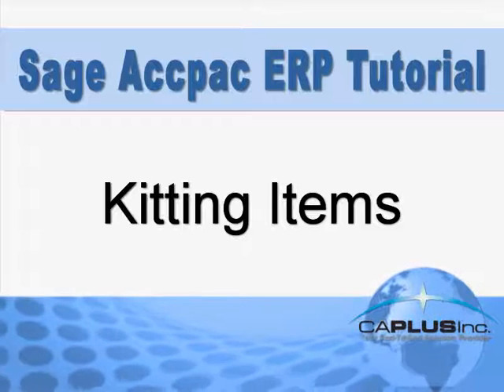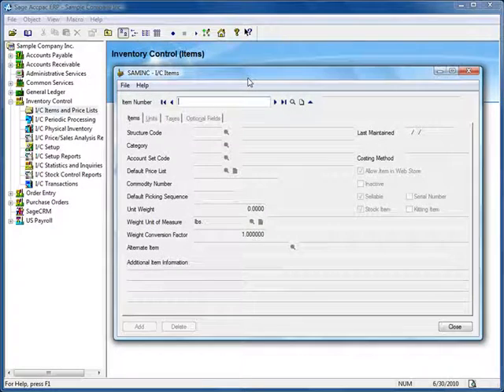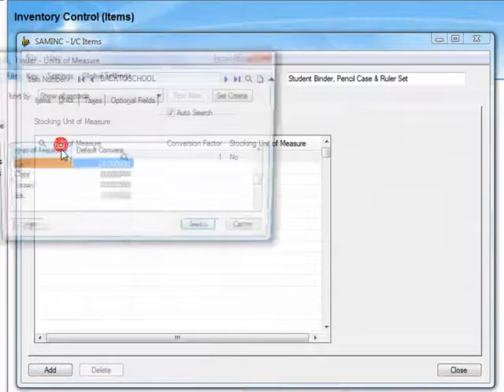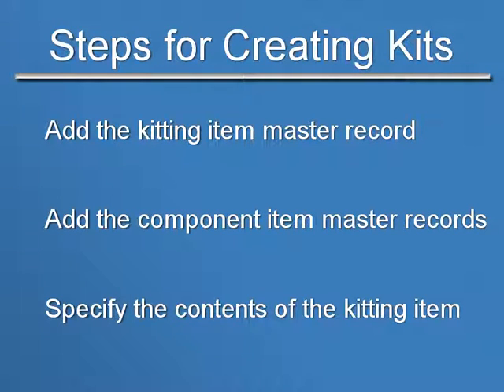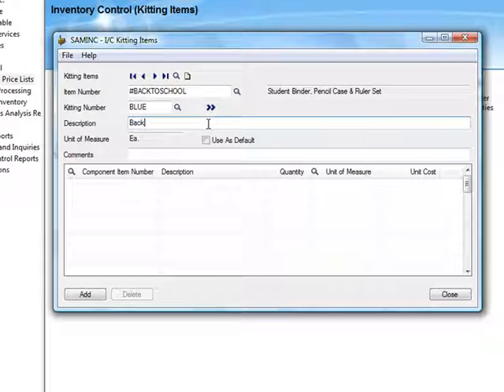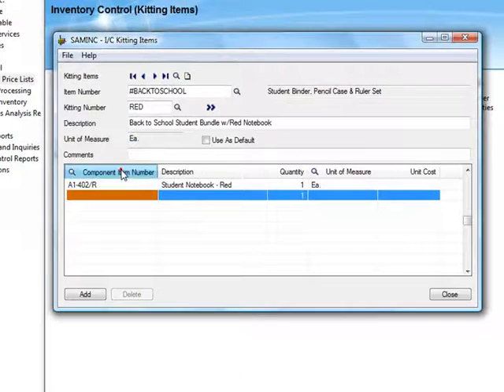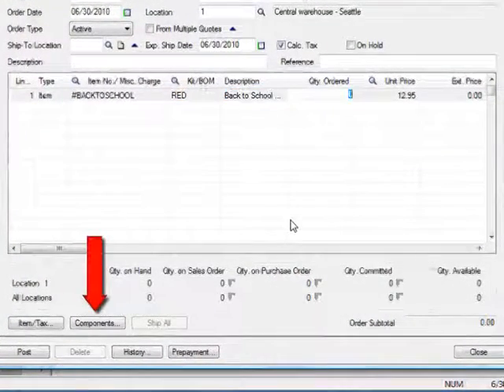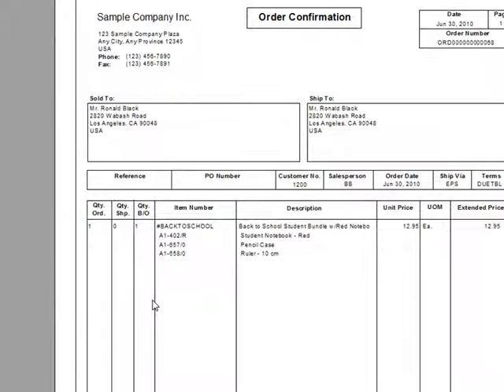Accpac 305 Training v56 60 Kitting Items